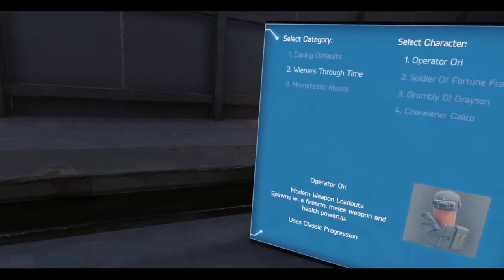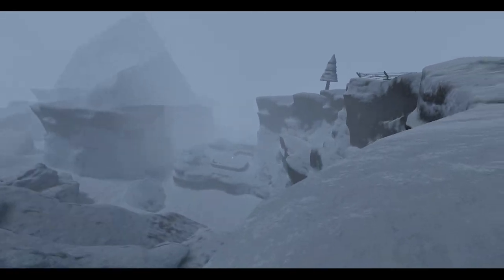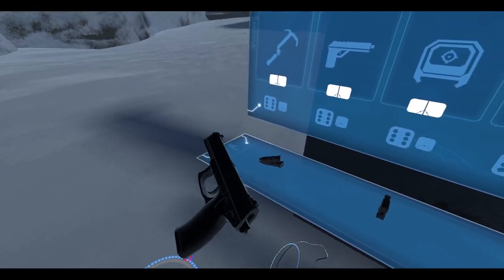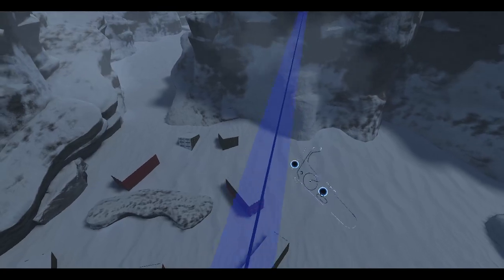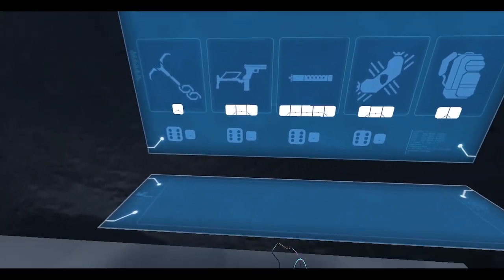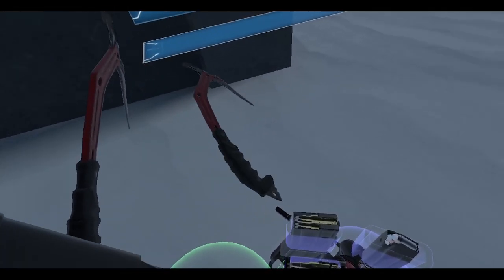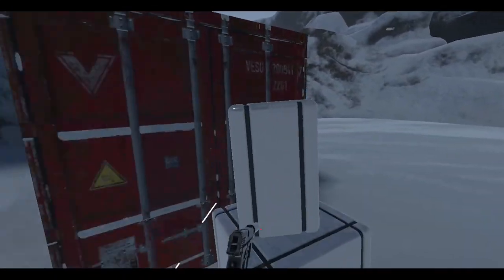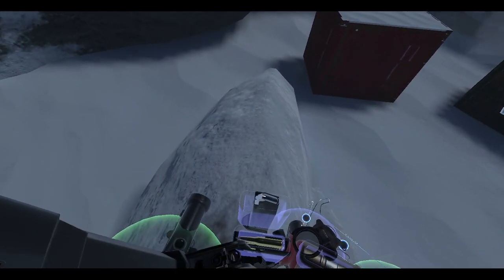Hot Dogs, Horseshoes & Hand Grenades (HTC Vive): Northest Dakota (5 Hold, No Targets, Seed 14)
Man, this video is almost 2 hours? I had a lot of fun with the new toys in Take and Hold!

Anyways, I decided to do seed 14 since it was in the middle, spawned the Grapple Gun and the FAMAS G2, and just went at it.

00:00:00 - Video Intro
00:01:53 - Take And Hold Start
00:07:25 - Clearing: Supply 1A
00:08:32 - Buying: Modern Climbing Axe, Backpack
00:11:35 - Clearing: Hold 1
00:14:54 - Taking: Hold 1
00:16:35 - Hold 1 Complete
00:18:44 - Clearing: Supply 2A
00:21:19 - Buying: Modern Climbing Axe, MK.22
00:25:24 - Clearing: Supply 2B
00:26:35 - Buying: Plunger Launcher
00:32:29 - Clearing: Hold 2
00:35:24 - Taking: Hold 2
00:38:55 - Hold 2 Complete
00:44:43 - Clearing: Hold 3
00:48:44 - Clearing: Supply 3A
00:52:09 - Clearing: Supply 3B
00:56:49 - Taking: Hold 3
01:02:22 - Hold 3 Complete
01:03:19 - Clearing: Supply 4A
01:08:59 - Clearing: Supply 4B
01:11:44 - Clearing: Supply 4C
01:13:44 - Clearing: Hold 4
01:18:46 - Taking: Hold 4
01:24:08 - Hold 4 Complete
01:26:02 - Clearing: Supply 5A
01:29:51 - Clearing: Supply 5B
01:34:34 - Clearing: Hold 5
01:36:04 - Taking: Hold 5
01:41:49 - Take And Hold Complete
01:43:48 - Video Outro